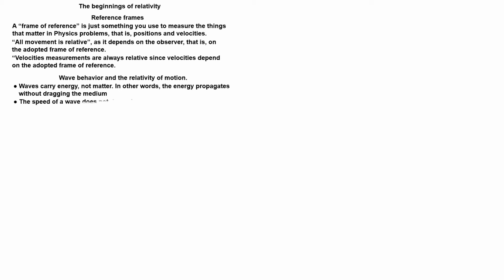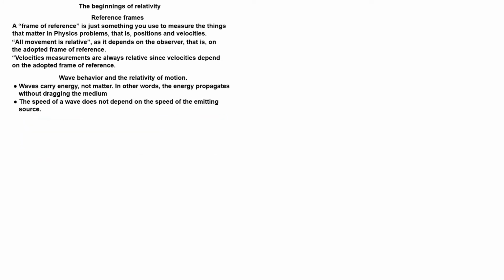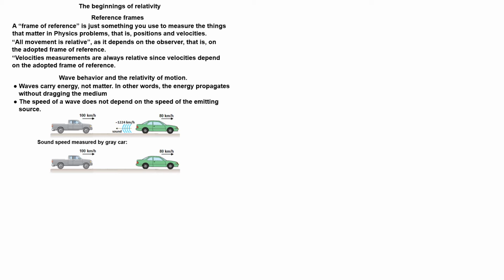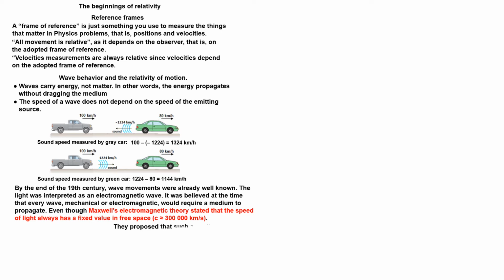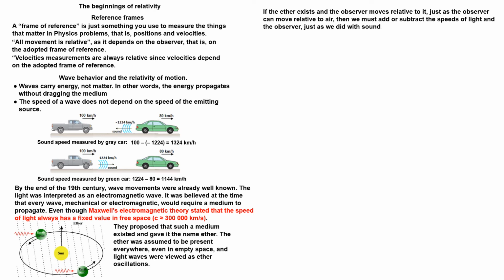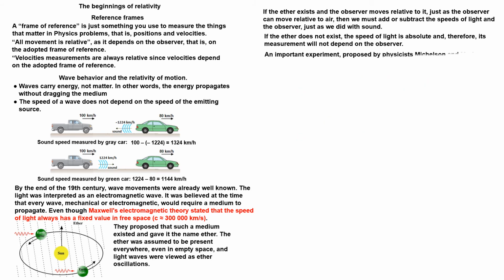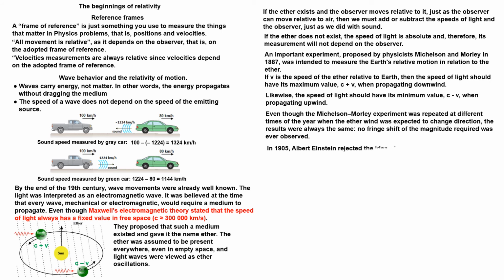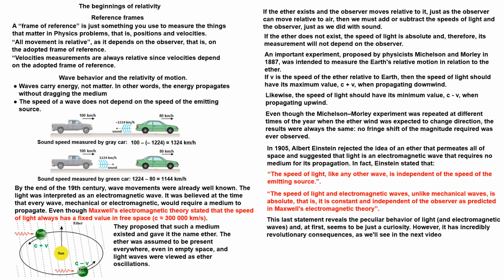The beginnings of relativity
This video is about the initial ideas that led Einstein, Poincaré, Lorentz, and many other scientists in the late nineteenth century to think that even though the light is a wave, its behavior is very peculiar in relation to mechanical waves. We know that mechanical waves need a medium to propagate, and their speed depends on that medium. But light (and all electromagnetic waves) doesn't need a medium to propagate, and this led some physicists to think that electromagnetic waves have a constant speed, regardless of the frame of reference. And this is just the beginning of an idea that shook the foundations of Classical Physics. I tried to explain it as easily as I could.